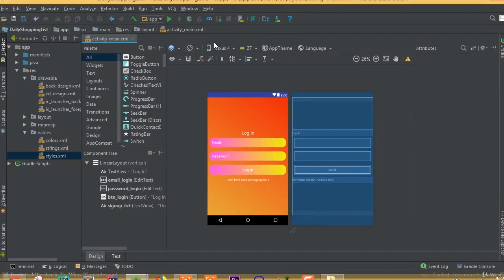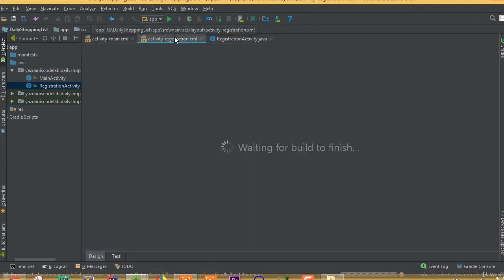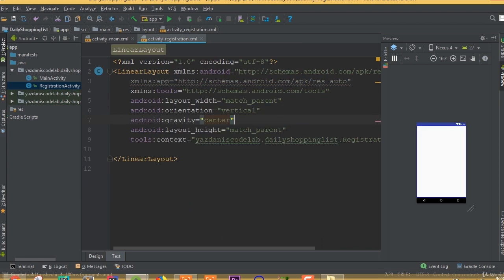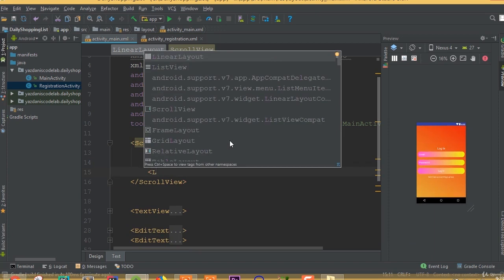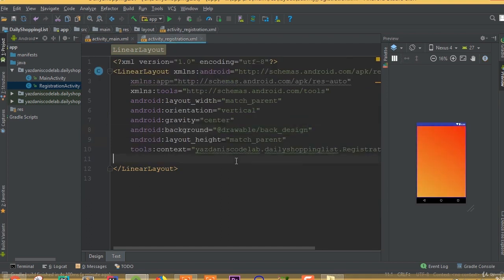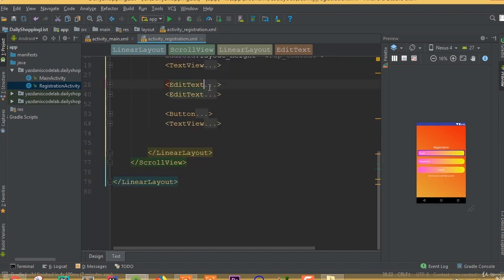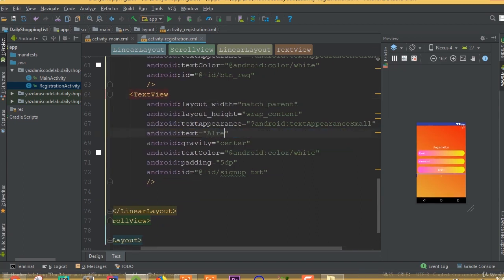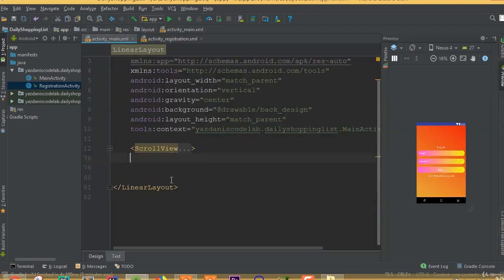Android Daily Shopping List App Using Firebase (2 Design Registration Layout Part 3)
In This Android App Development Course, You Will Learn How To Develop DailyShoppingList Android App A Complex Android App